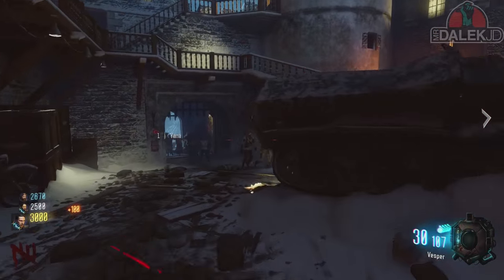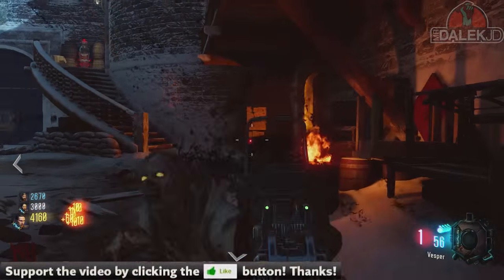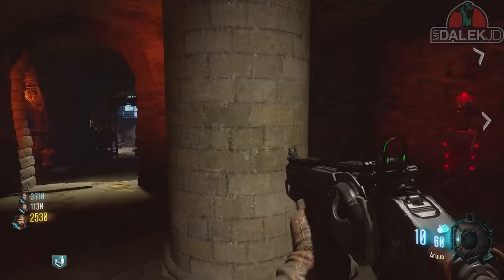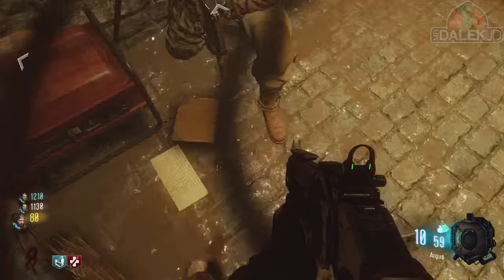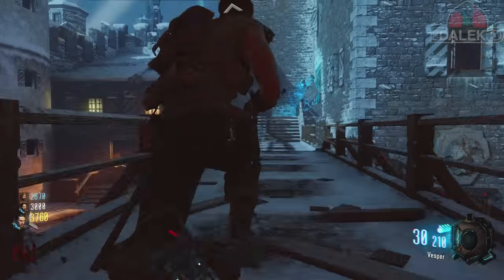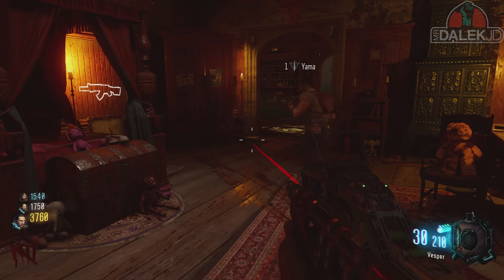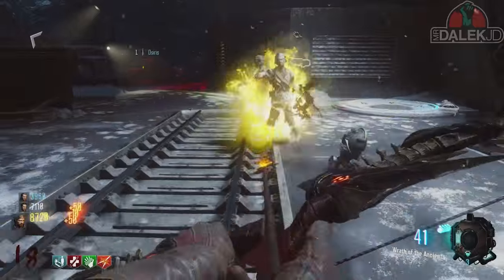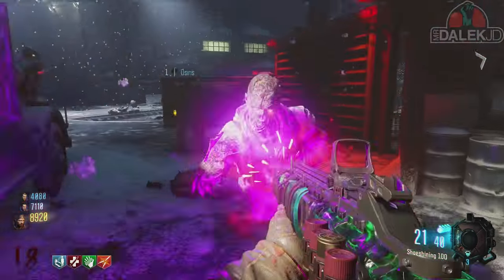DER EISENDRACHE EASTER EGG - SECRET HIDDEN SONG "DEAD AGAIN" GUIDE! (Black Ops 3 Zombies)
Black Ops 3 Zombies "Der Eisendrache" MUSIC EASTER EGG!
●SMASH the "LIKE" button if this helped! :D

Der Eisendrache Music Easter Egg! This is a video guide on how to find the hidden song in Der Eisendrache, written by Kevin Sherwood and sung by Elena Siegman.